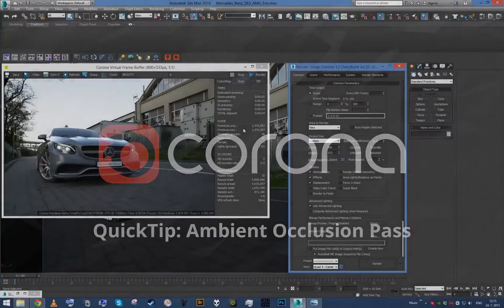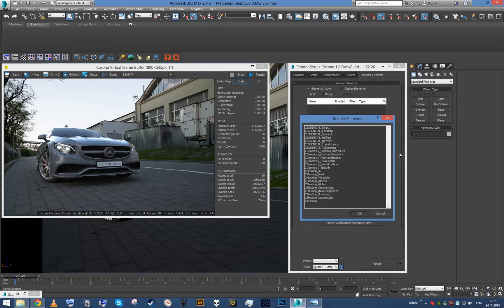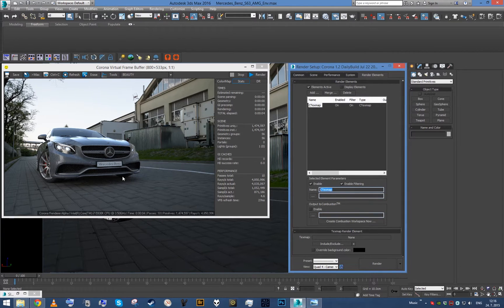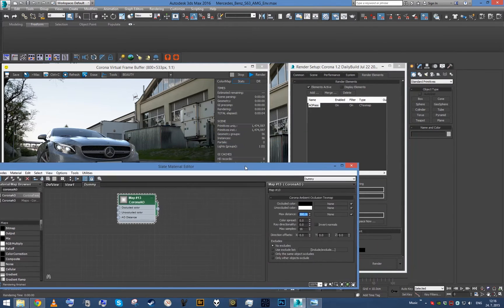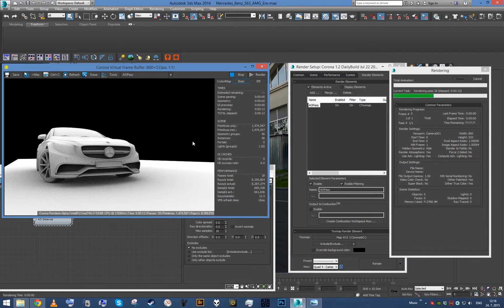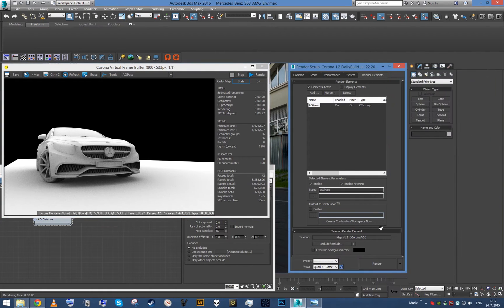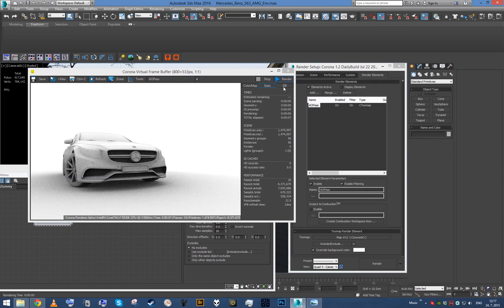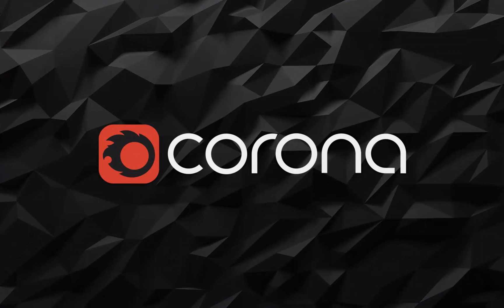QUICK TIP: Ambient Occlusion Pass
This video shows how to quickly and easily create Ambient Occlusion pass with Corona Renderer.